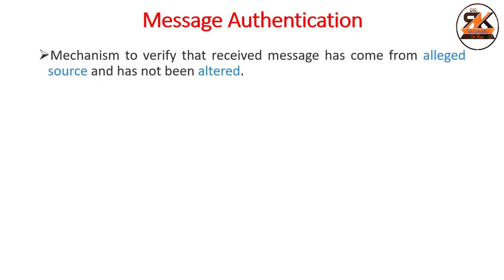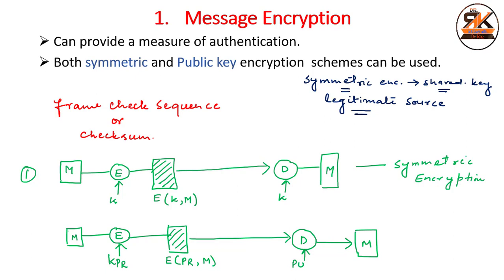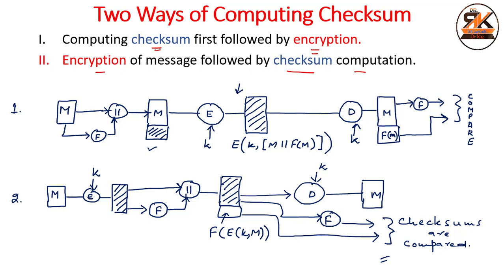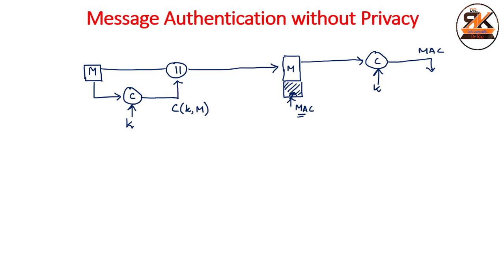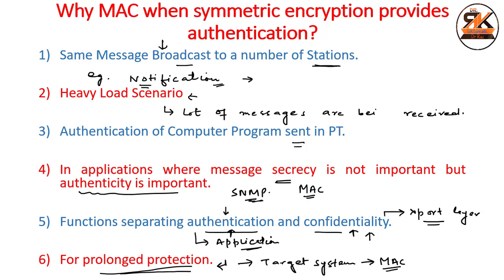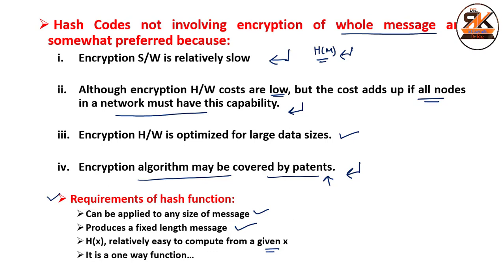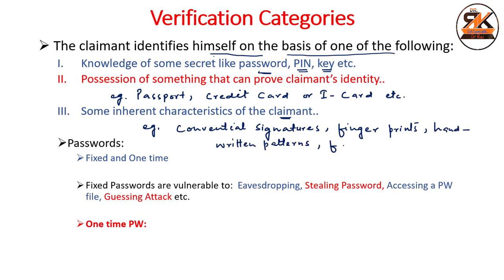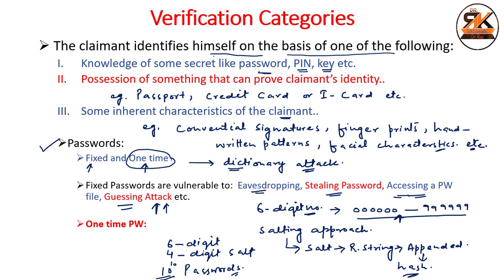Message and Entity Authentication || Message Authentication Code || Hashes || Message Digest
This video explains the concept of Message authentication and Entity authentication. further it tells about the ways of authenticating the data and entity by using an authenticator (hash value, checksum or MAC/MIC).